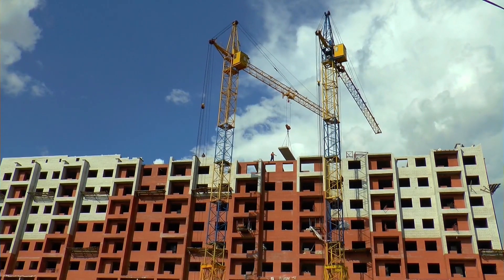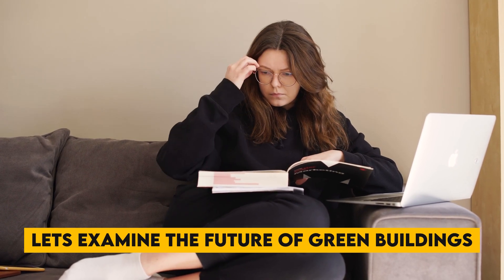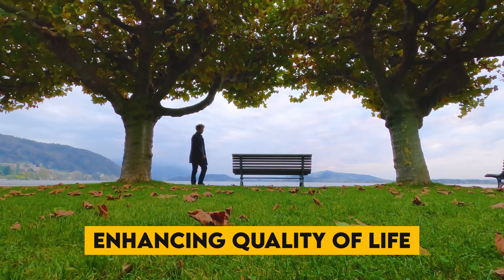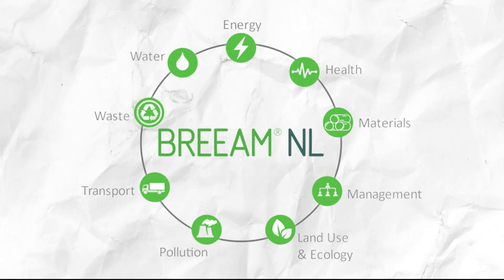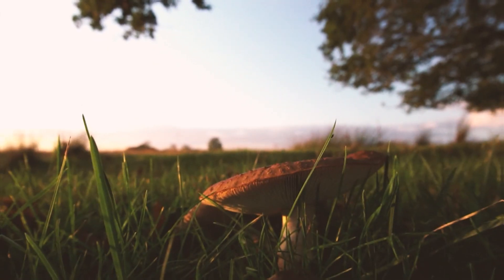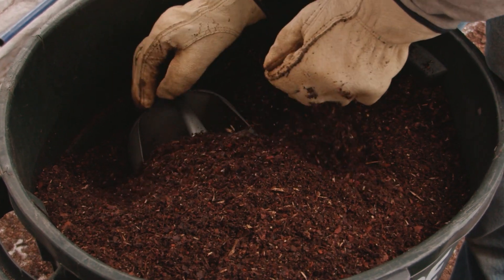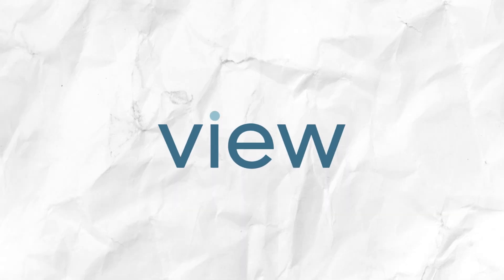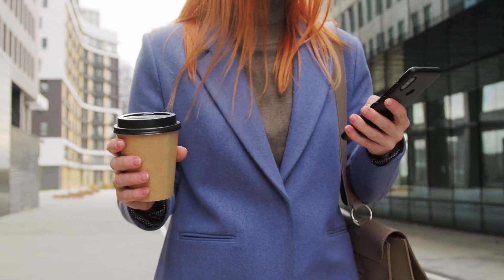Exploring green building and the future of Construction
In this video, we're going to explore the future of green building. We're going to discuss some of the advances that have been made in this field, and how these advances are changing the way construction is done.

This is a fascinating topic and one that I believe will continue to grow in importance. I hope you'll enjoy this video and learn something new about the future of construction!